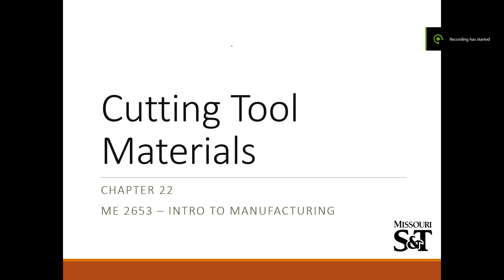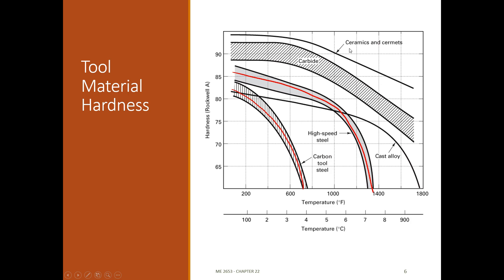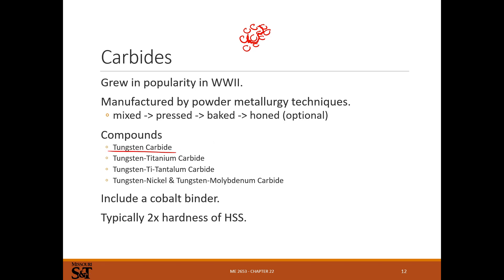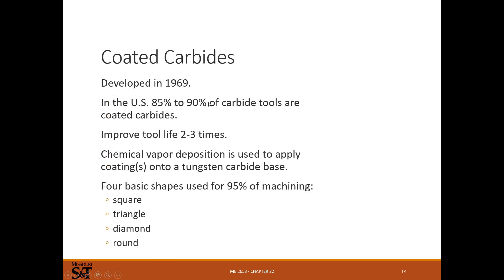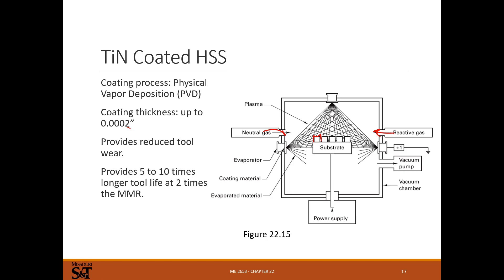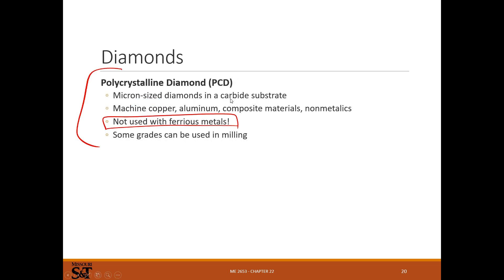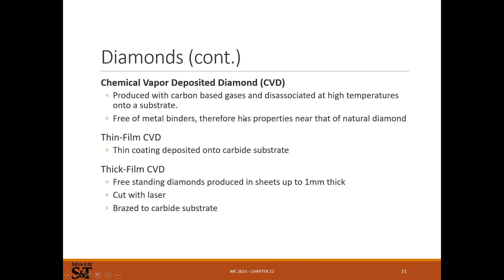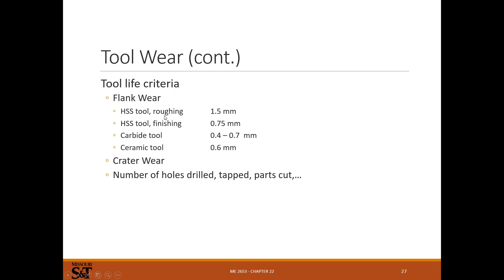ME2653 - Cutting Tools